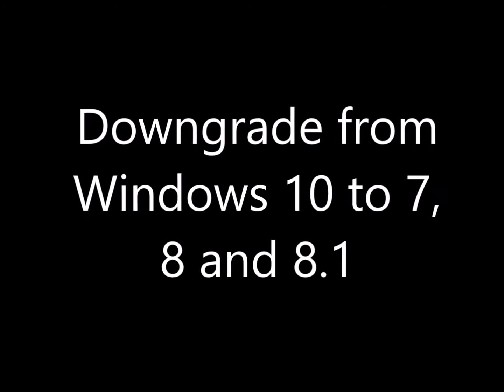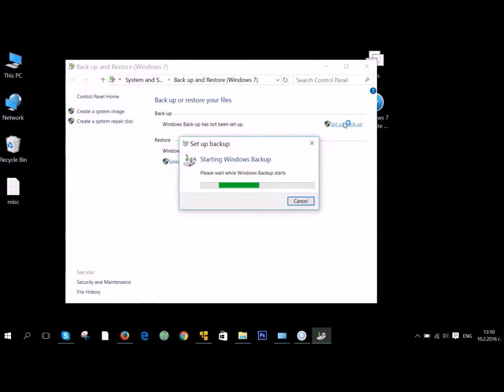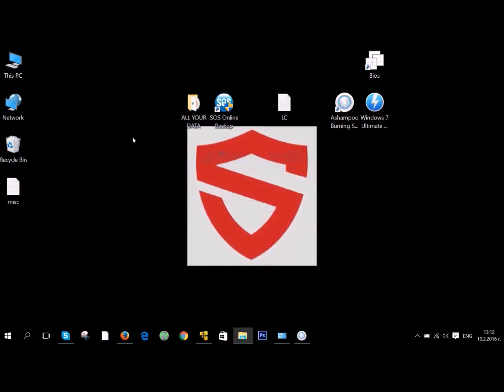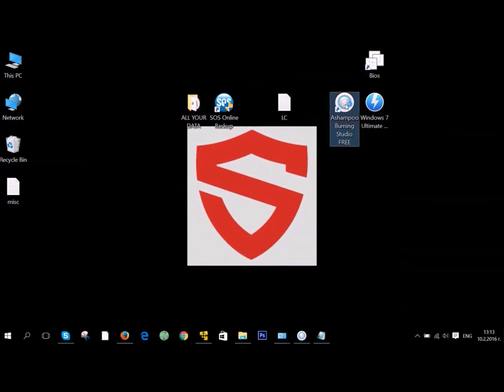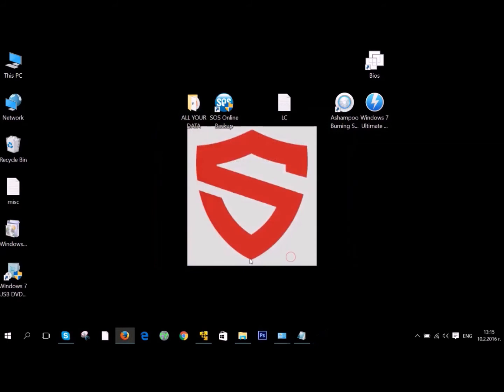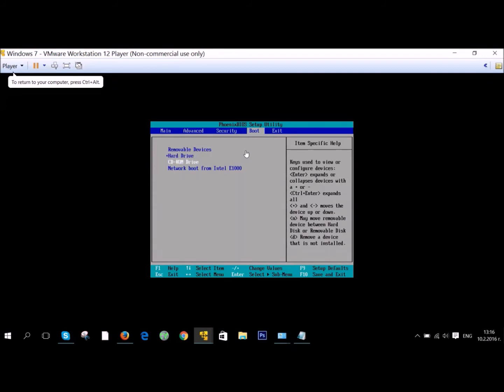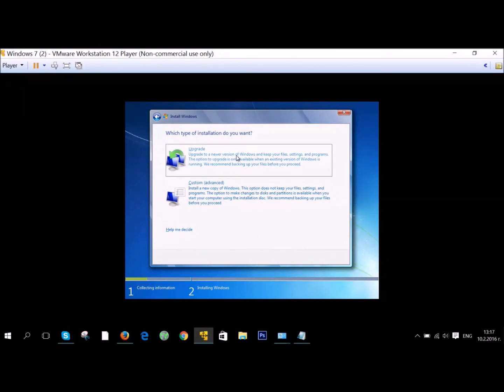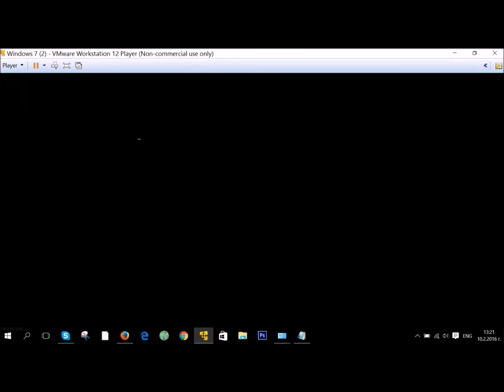Downgrade from Windows 10 to Windows 8.1, 8 or 7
We have decided to provide you with two methods to downgrade, one of which is to go over at the start menu and then click on settings after which go to Update and Security and click on the Recovery Tab where you will see a nice Get Started button to downgrade to your older version.

Tools Used:

SOS Online Backup

Windows 10 Standard
VMware player for demonstration purposes.
Audacity Sound Recorder
Active Presenter Video Recorder